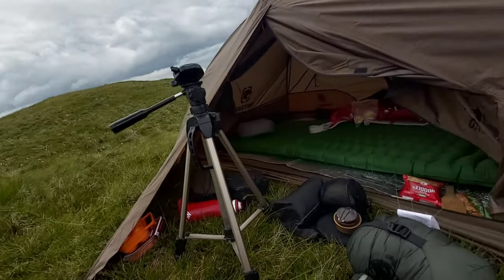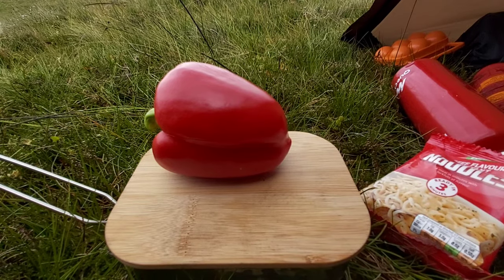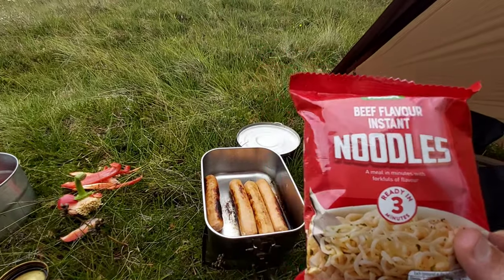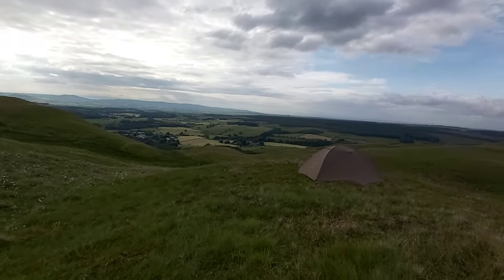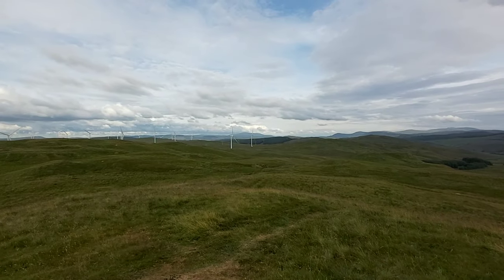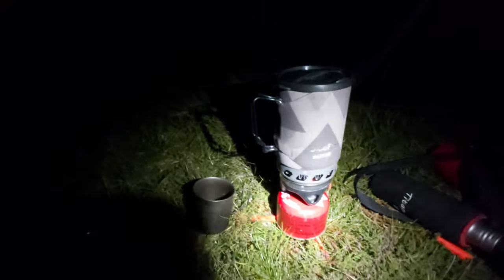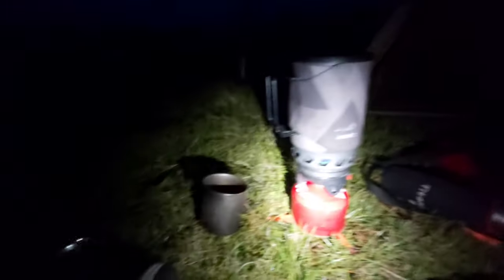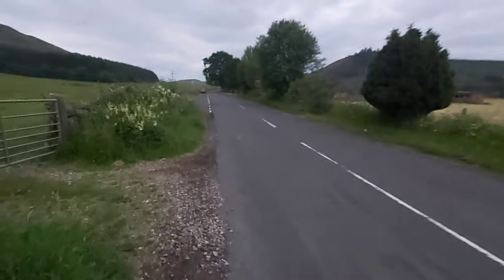Tent Wild Camping Ayrshire - Onetigris Cosmitto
Wild camping scotland in the onetigris cosmitto on the hills of Ayrshire